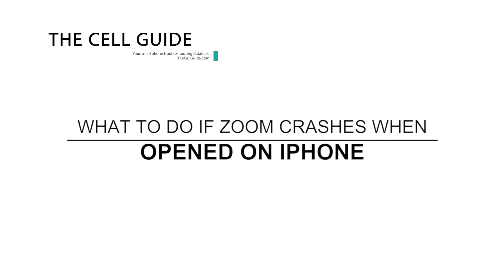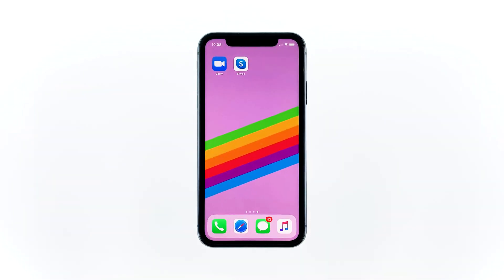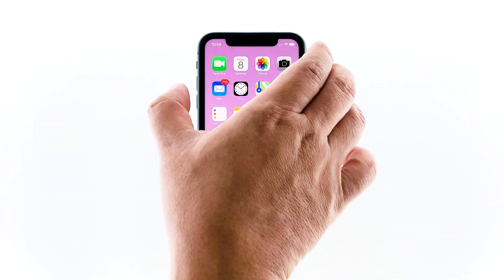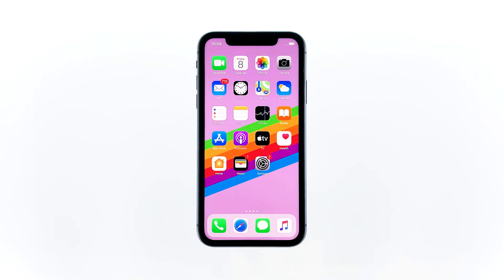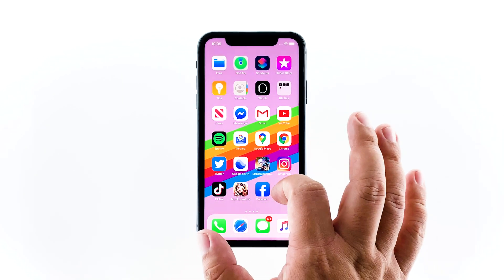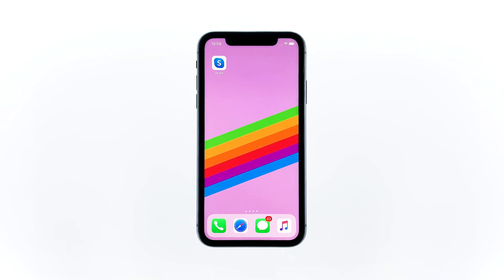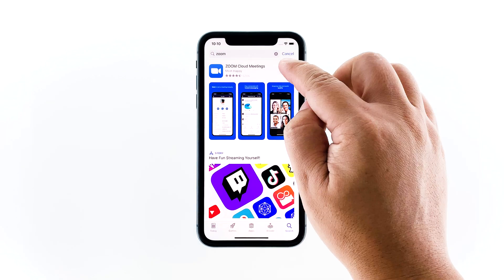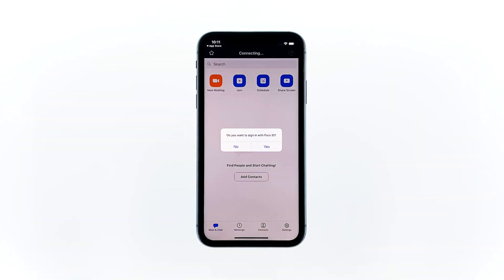Zoom Crashes When Opened On iPhone. Here’s The Fix!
Some users have been complaining because Zoom crashes immediately when opened on their iPhones. Others reported that the problem seems to occur just when they’re about to join or create a meeting or video conference. The app reportedly closes by itself without warning but there are also times when the device freezes for a couple of seconds before the app crashes.